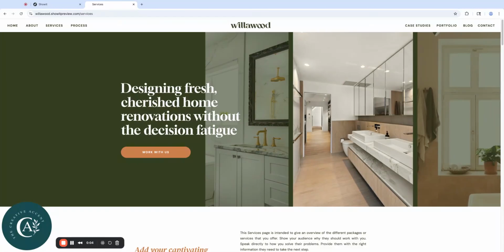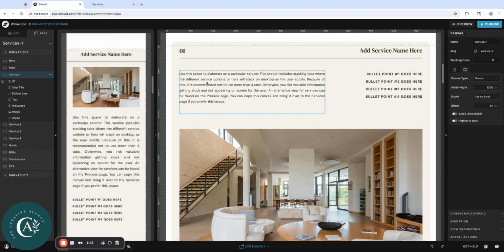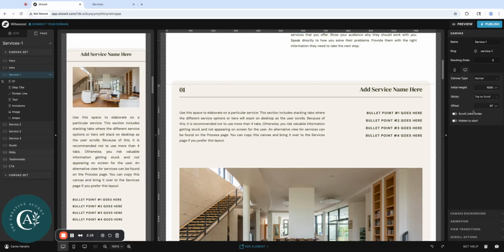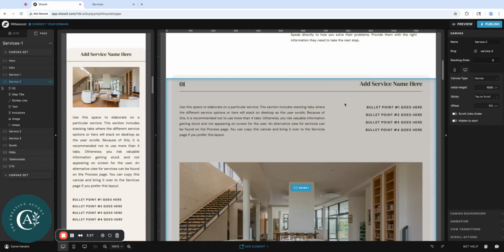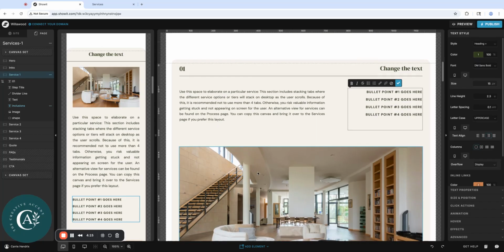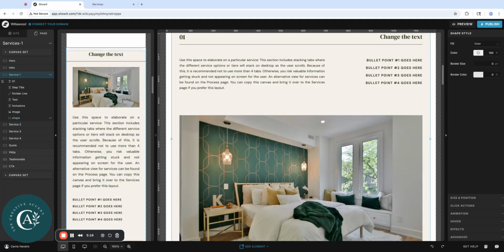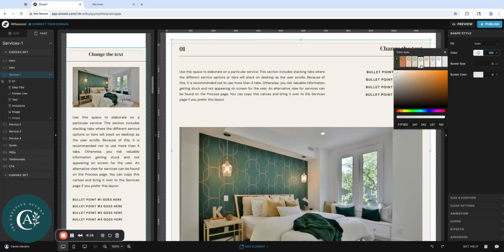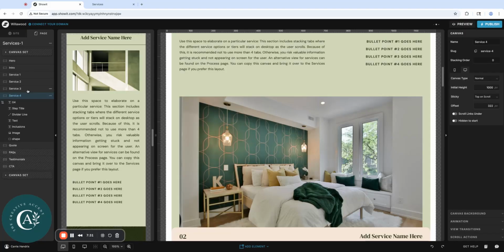Create and Edit Stacking Tabs in Showit Website - Willawood Template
The Showit website builder offers amazing ways to build stylish, interactive websites – especially loved by creative entrepreneurs! The new Willawood website template showcases stacking tabs as part of the services, enabling you to highlight multiple services in a dynamic way that builds on each other. This tutorial video will walk you through how this is set up in Showit and how you can customize these features to make them your own.

SHOP ALL WEBSITE TEMPLATES:
Shop our collection of Showit website templates, brand kits, and more at shop.thecreativeaccent.com

FOR DESIGNERS: If you are a designer looking for interactive features like this and other helpful designer tools for Showit, use my affiliate link and coupon code CREATIVEACCENTRR for 10% off Revolving Revenue